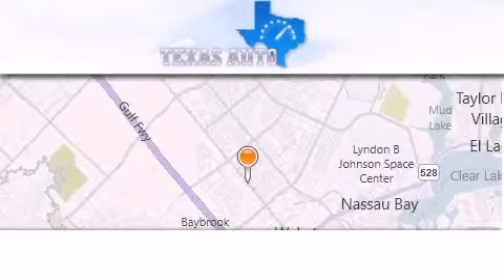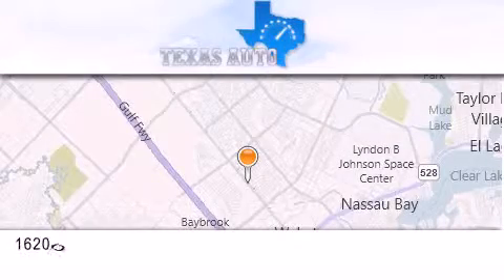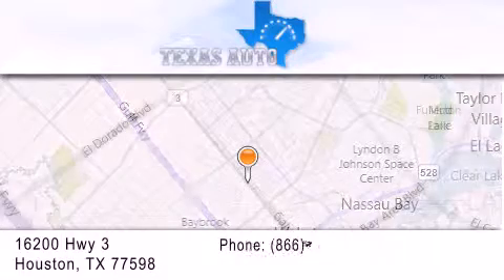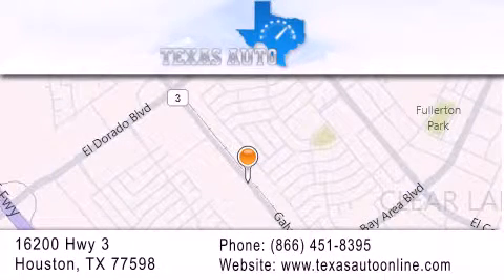2011 Mazda CX-7 i Austin TX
We are proud to present this 2011 Mazda CX-7 i .

 Year : 2011
 Make : Mazda
 Model : CX-7 i
 Engine : 2.5L DOHC 16-Valve VVT I4 Engine
 Trans . : Automatic
 Exterior : White
 Miles : 63,081
 Interior : Black

 Used 2011 Mazda CX-7 i Houston TX